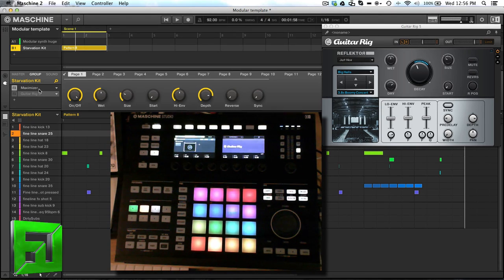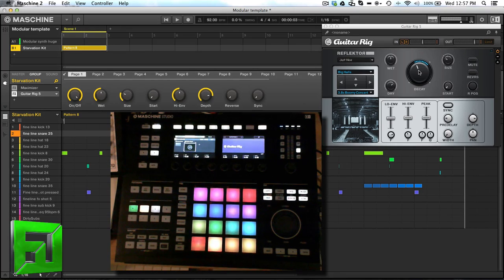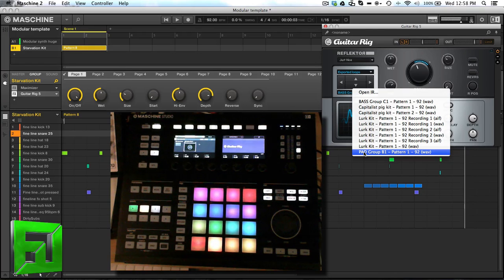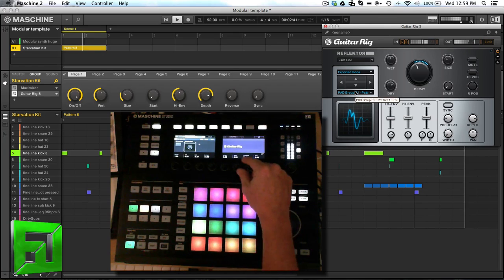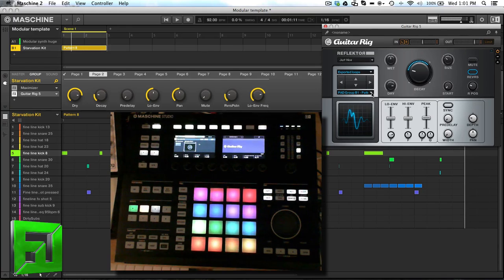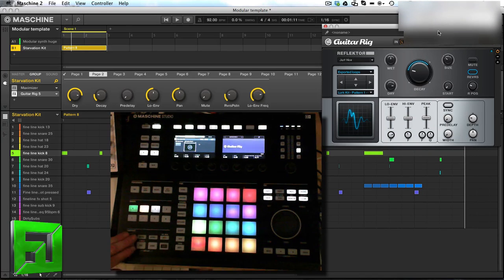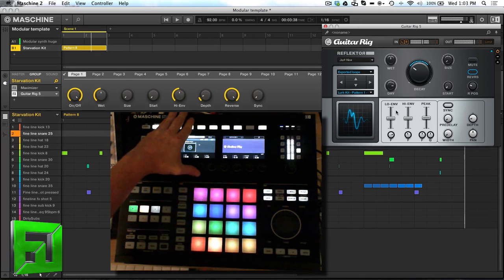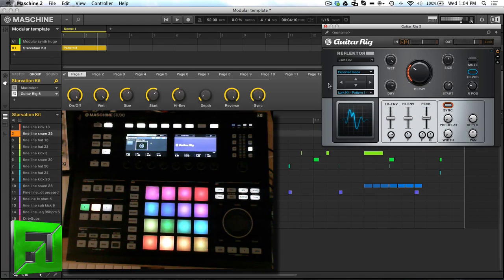Maschine and Guitar Rig Making Drums sing (alternative uses for Reflector) Convolution Reverb tricks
Here I Show some interesting ways to use Reflector Convolution reverb as an FX solution to alter the sound on drums.